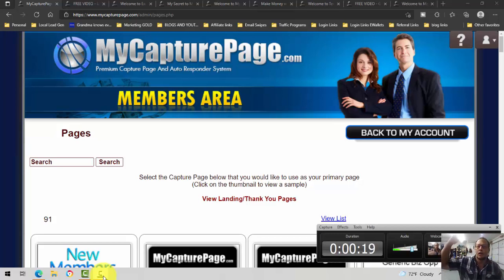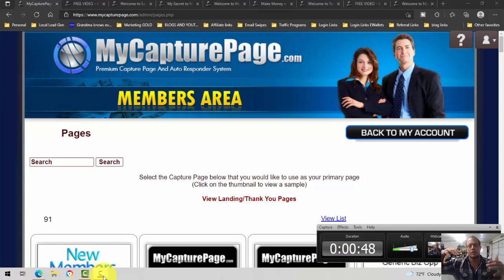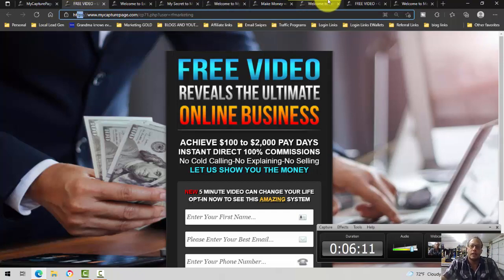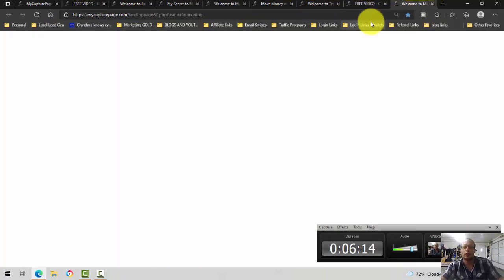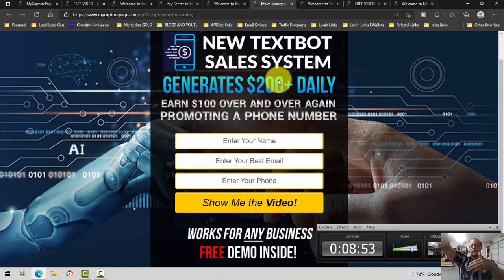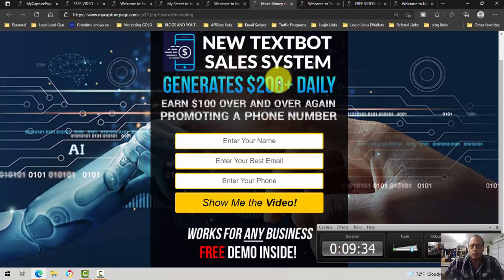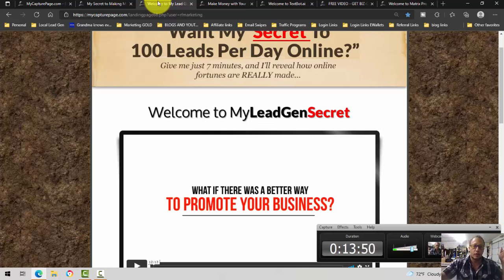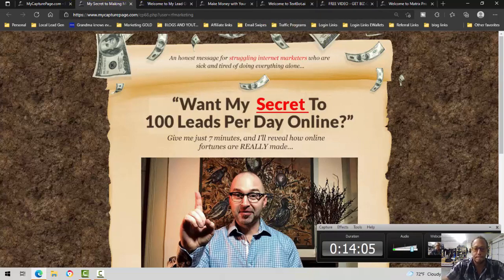My My Capture Page marketing machine and review for 2021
0:00 Intro
1:00 Primary Mid Ticket Opportunity
2:30 Promoting multiple opportunities with My Capture Page
3:00 Why My Capture Page compared to that other system
5:13 My Lead Gen Secret
6:15 Matrix Pro Leads
7:00 How I promote my Textbot Phone Number
8:52 How you can promote Textbot itself using My Capture Page
10:30 drop cards
12:00 recap

I share how I have connected My Capture Page with Matrix Pro Leads, My Lead Gen Secret, and Textbot AI.  I also share a tiny bit of my offline marketing strategy using Matrix Pro Leads and Textbot ai.